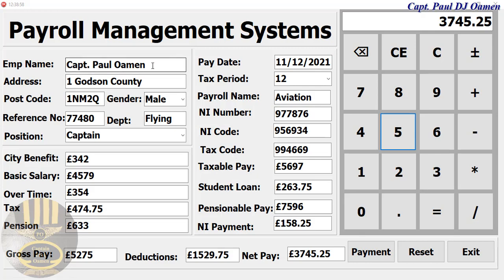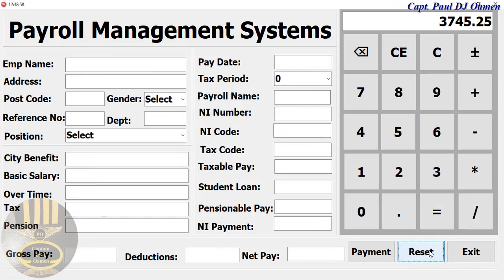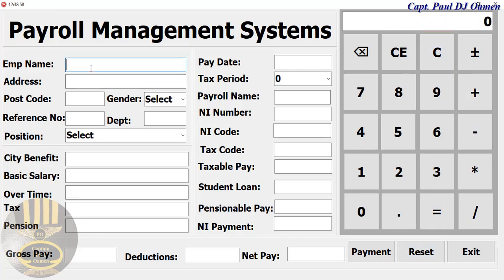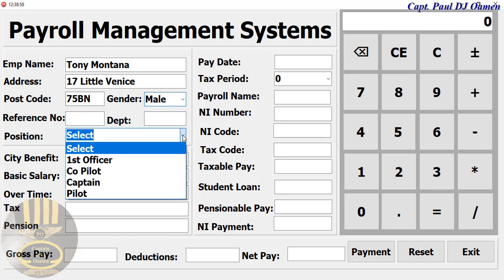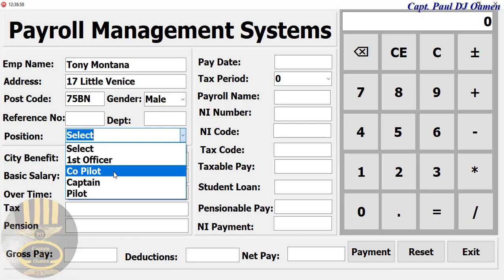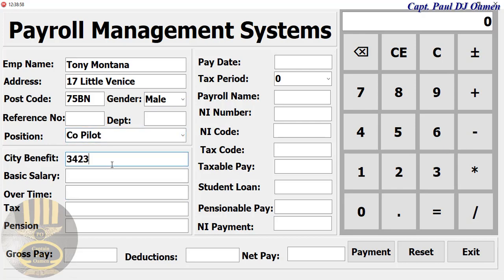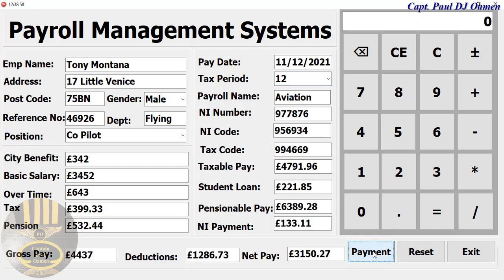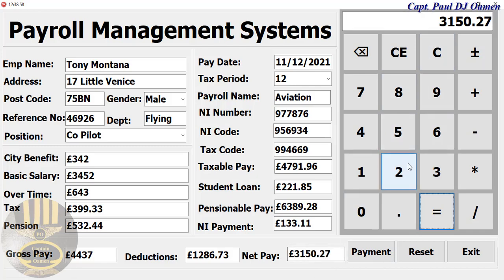Overview of Payroll Management Systems Developed in Delphi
Create a Payroll Management system in Delphi using the Pascal-based programming language, Object Pascal. You will also learn to the use MessageDlg function to display messages to the user. However, there is complete freedom over the choice of buttons that the user may press to acknowledge the dialog. The complete tutorial will also include the use of various functions, as such arithmetic operators and so on.

Channel Members can Download the Café Management System Developed in Delphi source code, and modify it for their own personal use. Plus one other source code per month. Total - 2 Source codes Per Month, only: